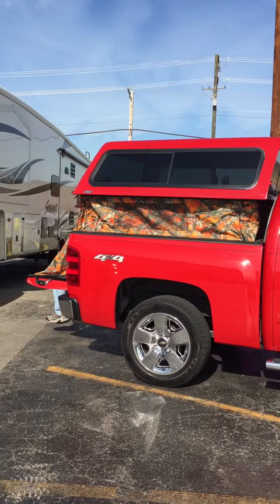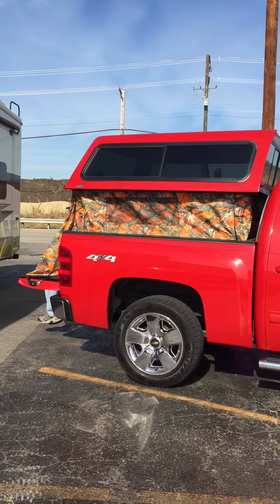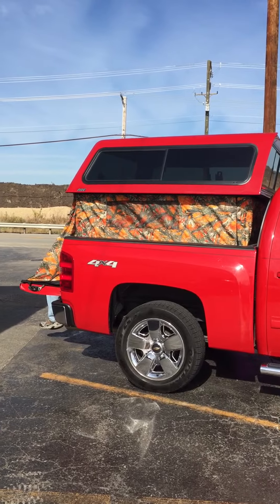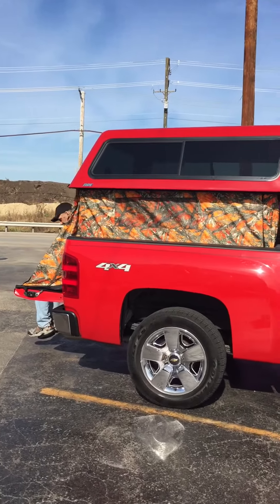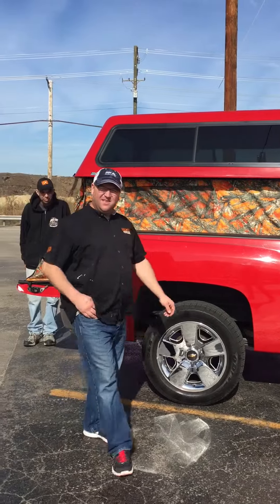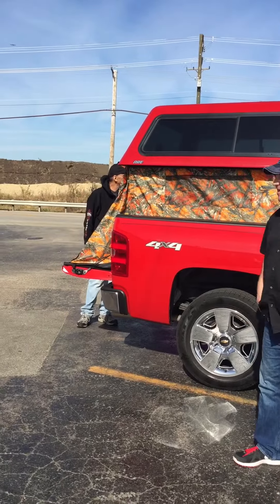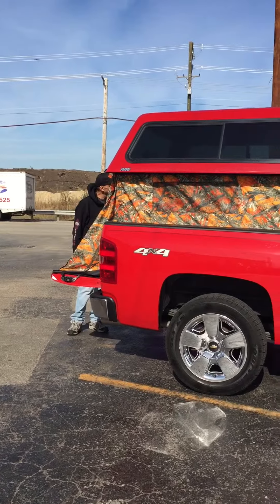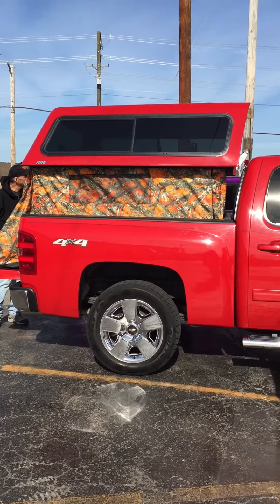October 28, 2015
EZ Lifter ARE cap installed